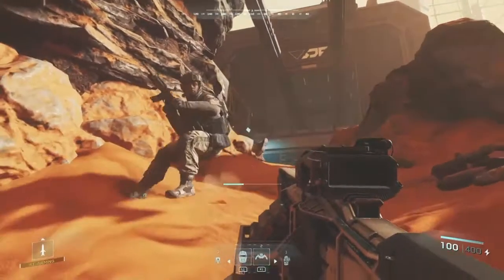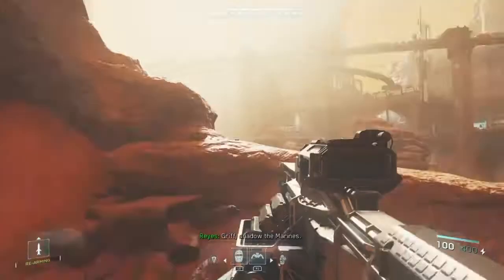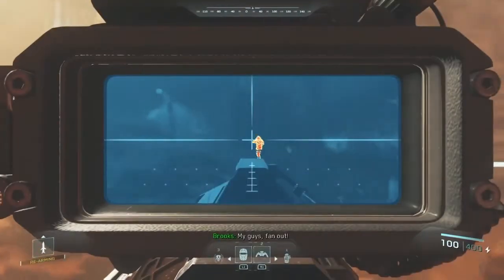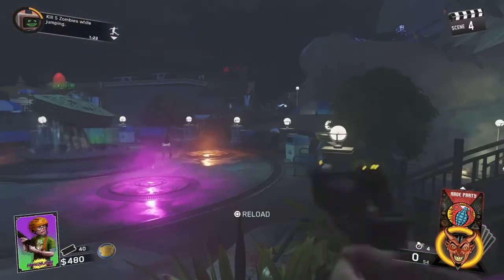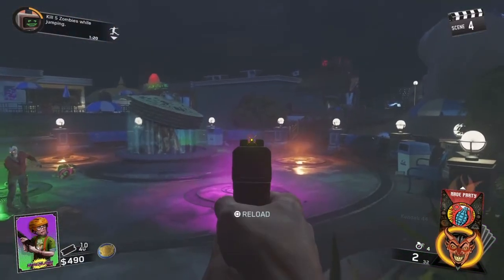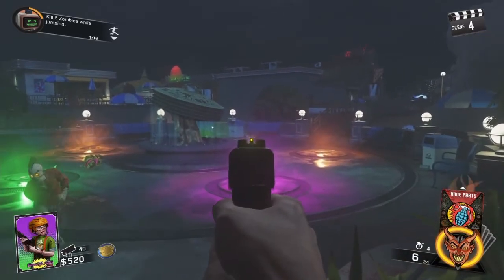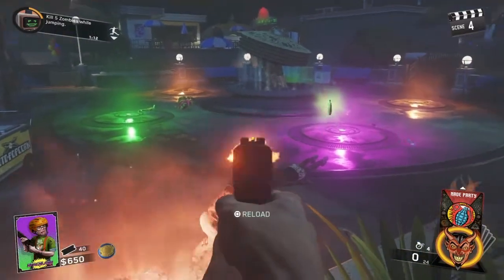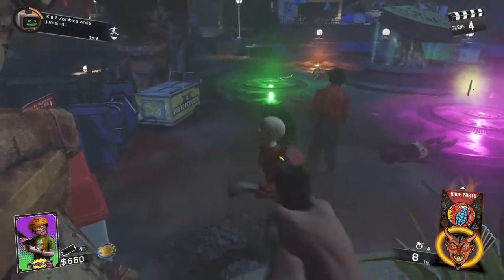INFINITE WARFARE AFK KEY GLITCH! How to farm keys in A GOD MODE SPOT FAST IN IW *2017 *!